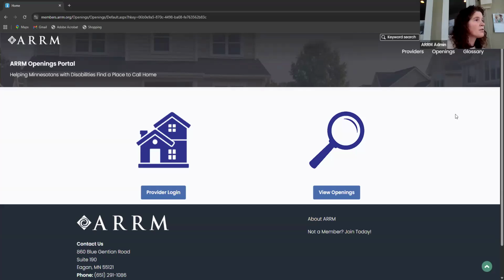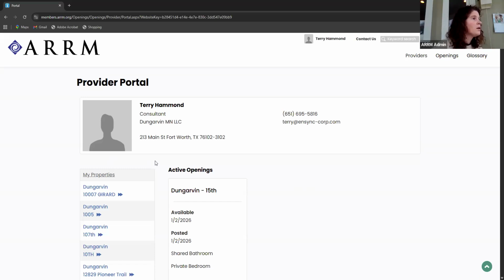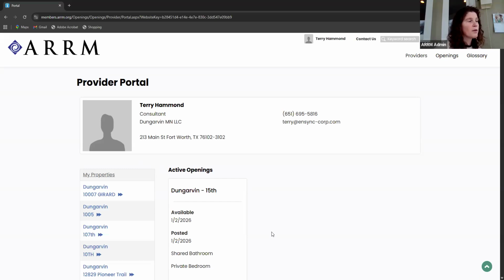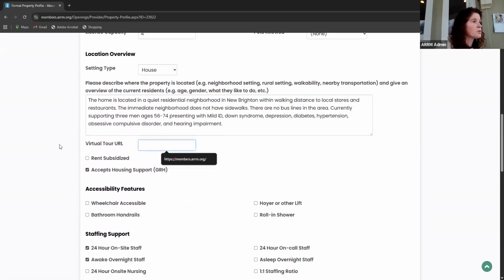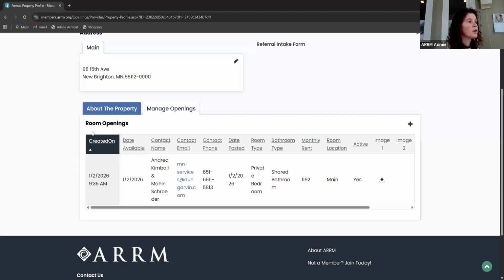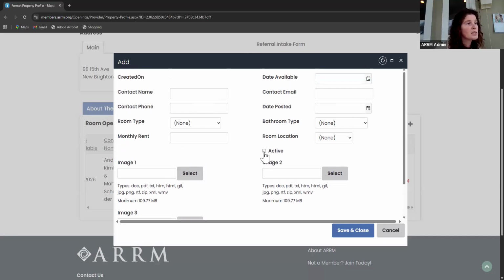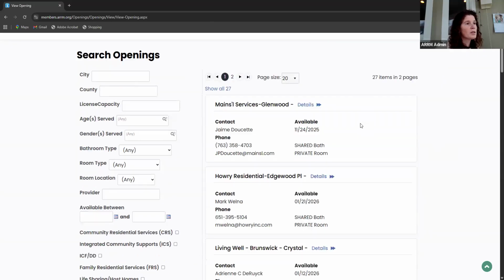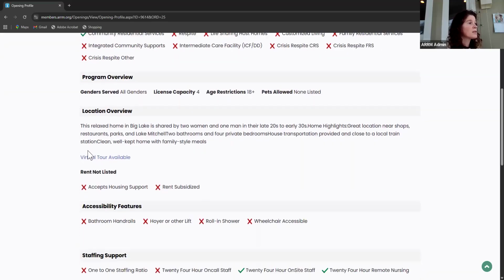Navigating the ARRM Openings Portal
The ARRM Openings portal is your one-stop shop connecting providers of residential services in Minnesota. This tutorial shows you how to search listings on the Portal.

ABOUT ARRM:
ARRM is a nonprofit association of nearly 200 provider organizations, businesses and advocates dedicated to leading the advancement of home and community-based services supporting people living with disabilities in their pursuit of meaningful lives.

Founded in 1970, ARRM continues to lead advocacy and training for positive industry reforms that support Minnesotans with disabilities.